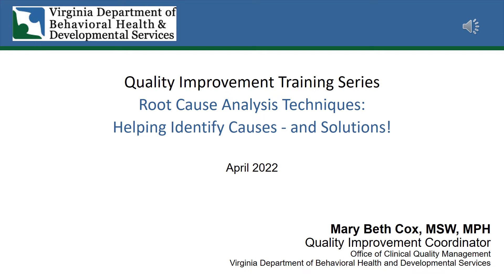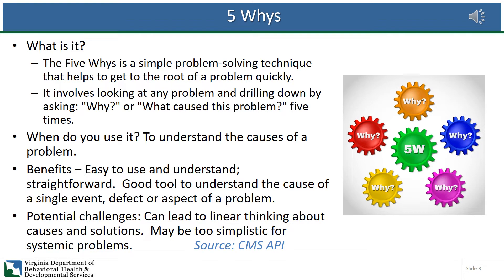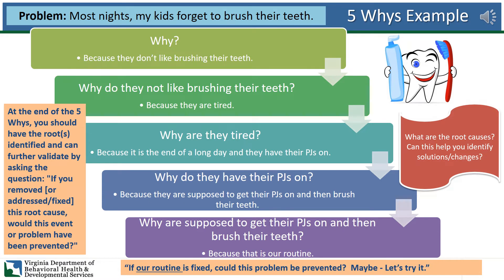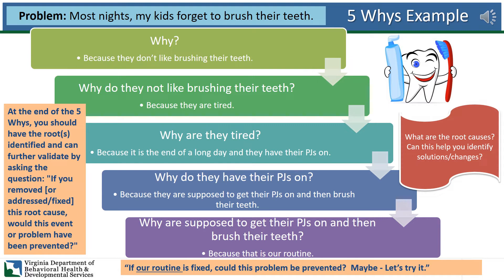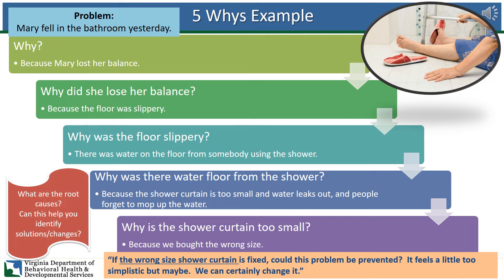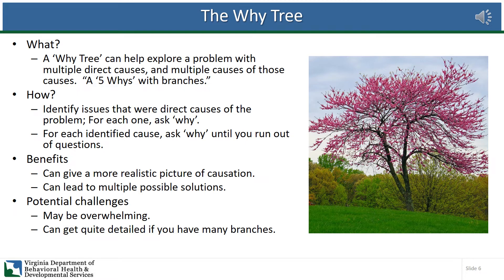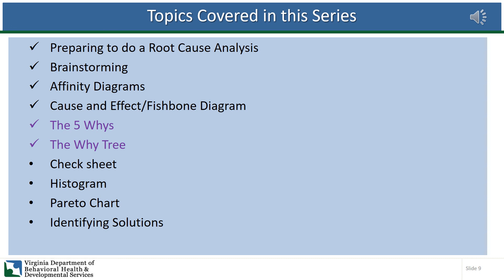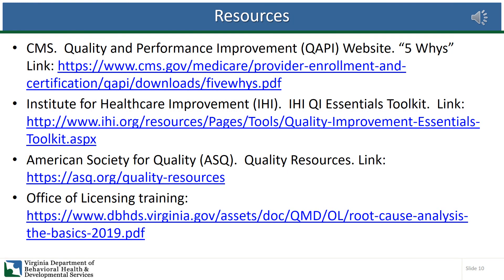RCA Part 3 Five Whys and Why Tree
This training is presented by the Office of Clinical Quality Management and is designed for anyone interested in learning about RQC techniques. This training contains instructions on how to do several root cause analysis techniques: 5 Whys and a Why Tree.